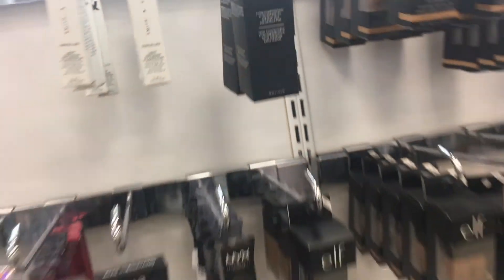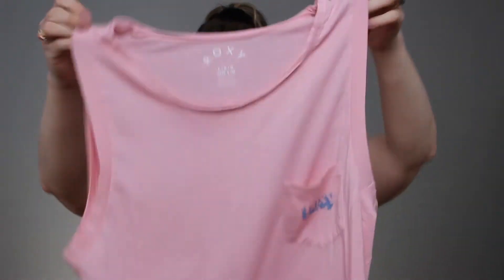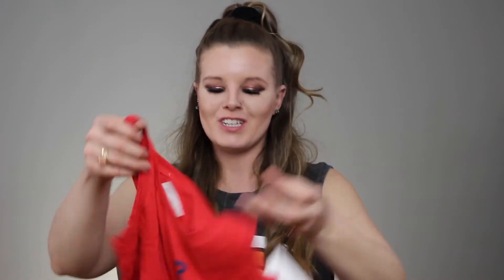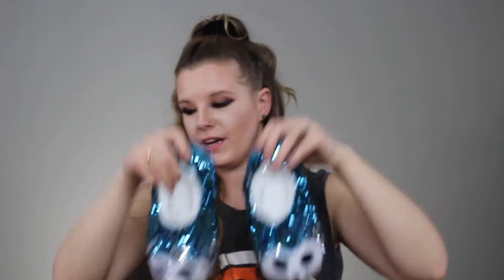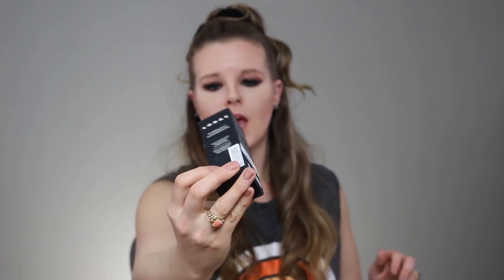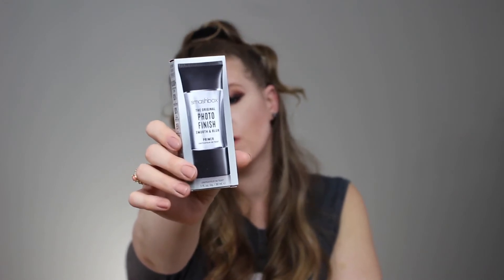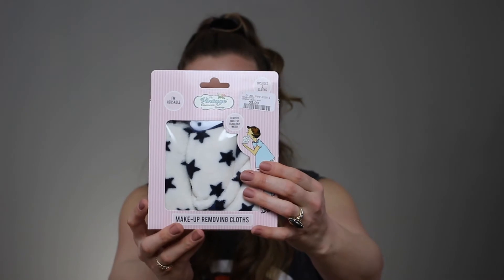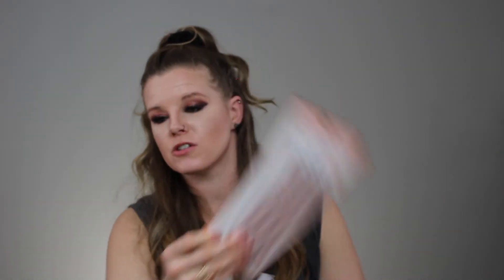TJMAXX/WINNERS/MARSHALLS/HAUL VIDEO 2021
Guys I found some GOODIES at Winners which is the Canadian Version of TJMAXX !!! CHECK IT OUT!!

xo

Kat